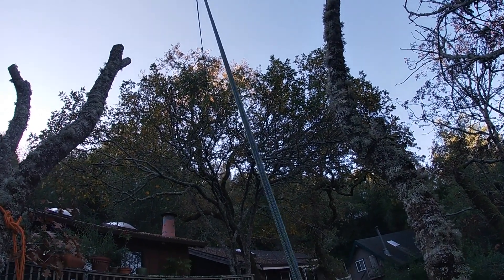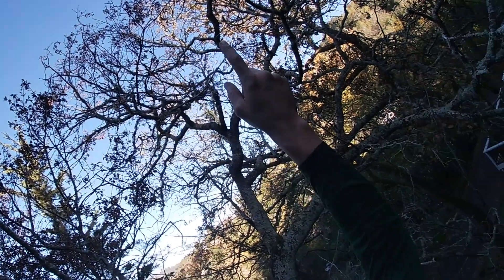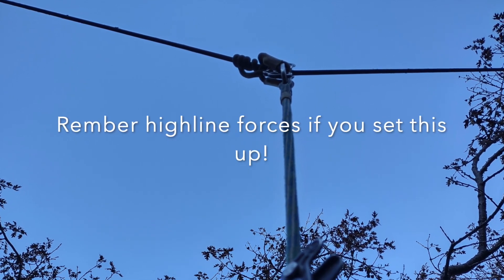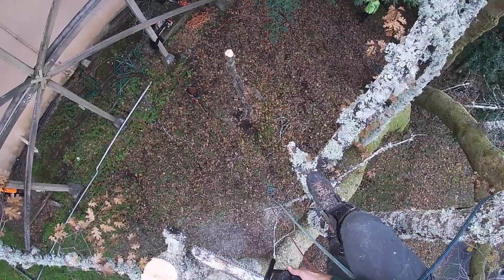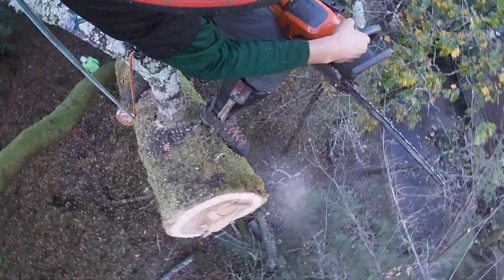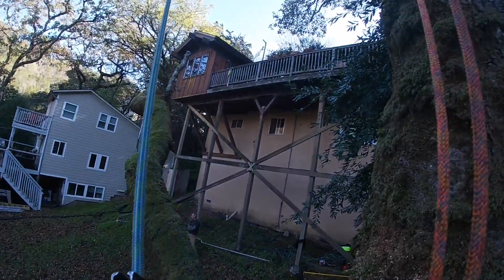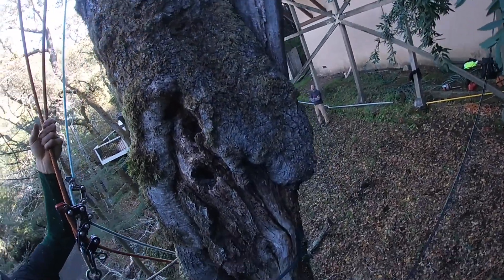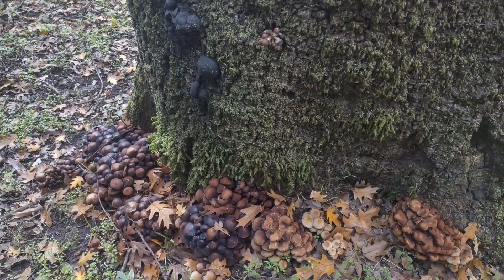What am I doing & why: episode #2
Only planning to do one clip from a job with these but Merry Christmas, here's a window into a whole job. btw, if you have an idea/ request for an explanation about a clip from an old job/ post feel free to throw it out there.